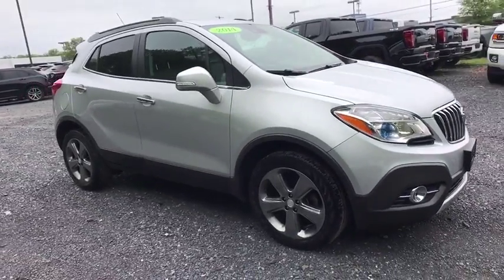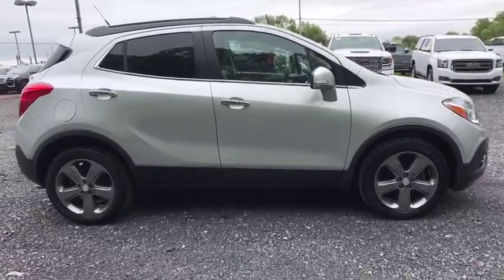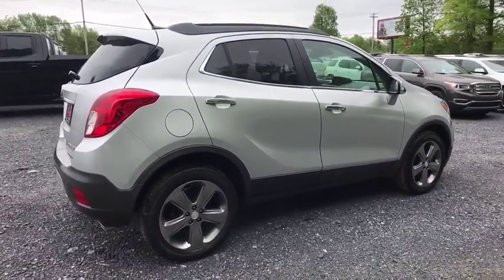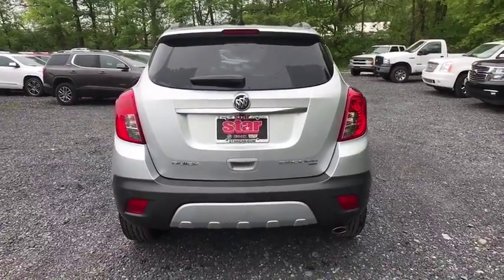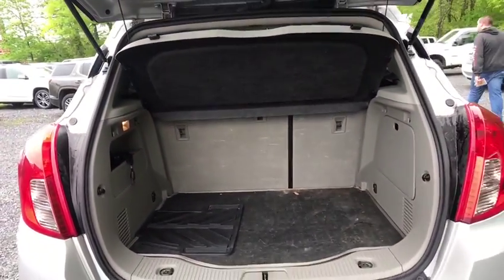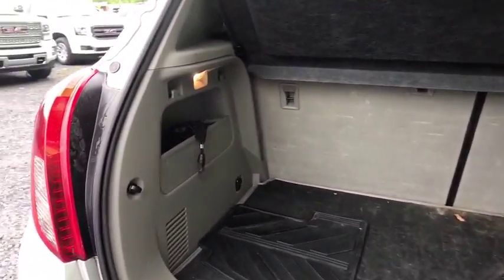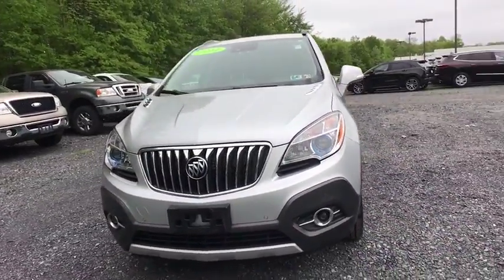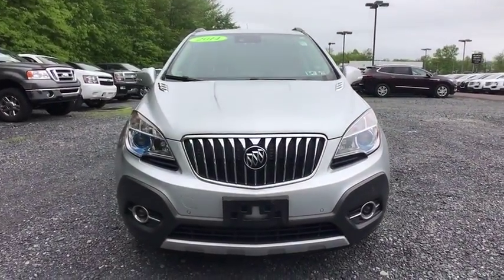2014 Buick Encore Allentown, Reading, Bethlehem, Philadelphia, Quakertown, PA Q480282A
Quicksilver Metallic U 2014 Buick Encore available in Quakertown, Pennsylvania at Star Buick GMC Cadillac of Quakertown. Servicing the Allentown, Reading, Bethlehem, Philadelphia, PA area.

480 N West End Blvd Route 309

JUST IN, LIFETIME POWERTRAIN WARRANTY, BLUETOOTH, BACKUP CAMERA, USB PORT, Power Tilt-Sliding Sunroof. 2014 Buick Encore Premium Recent Arrival! ECOTEC 1.4L I4 SMPI DOHC Turbocharged VVT 4D Sport Utility 6-Speed AutomaticbrbrbrQuicksilver MetallicbrbrbrLehigh Valley's Largest GM Dealer! Star is a family owned and operated dealership that has been serving our area for over 37 years. With 3 locations we have over 600 Cars to Choose from We can have any vehicle from any of our dealerships here waiting for you within 24 hours !